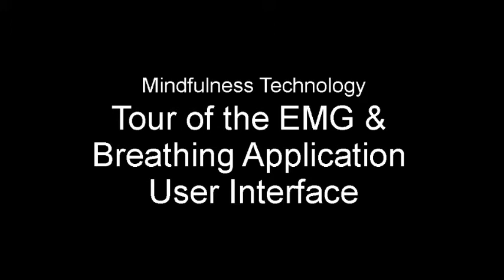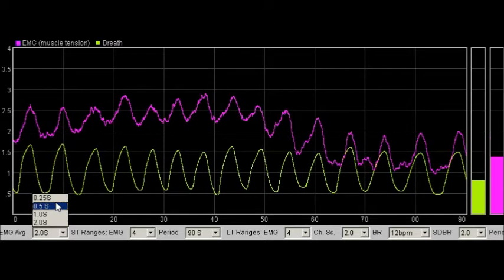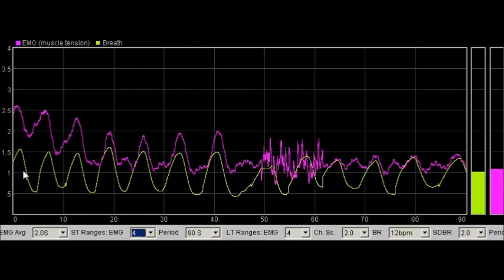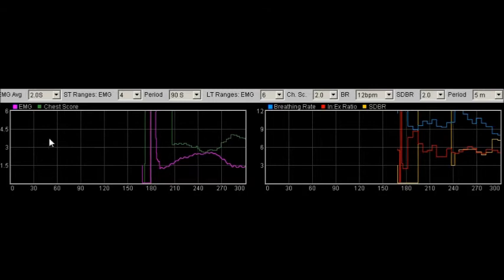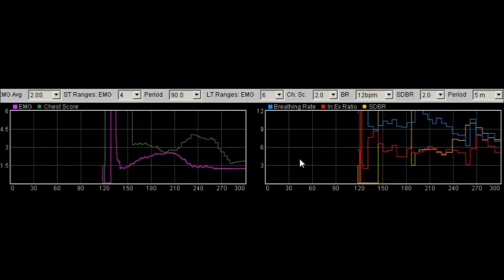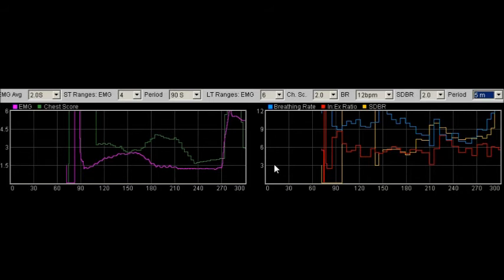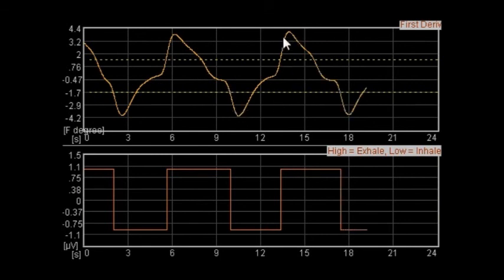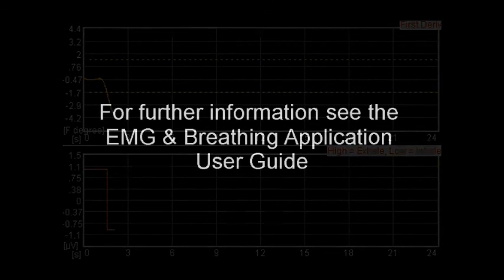Tour of the Mindfulness Technology EMG with Breathing Biofeedback Application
A tour of the user interface of the Mindfulness Technology EMG with breathing biofeedback application.